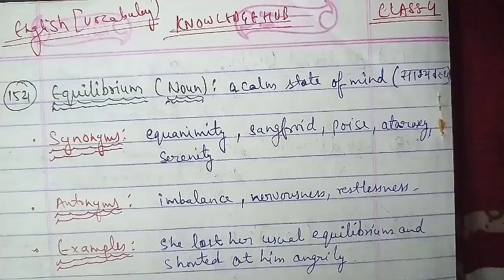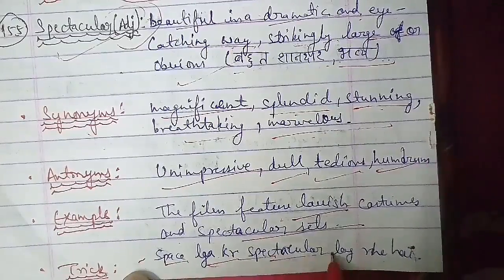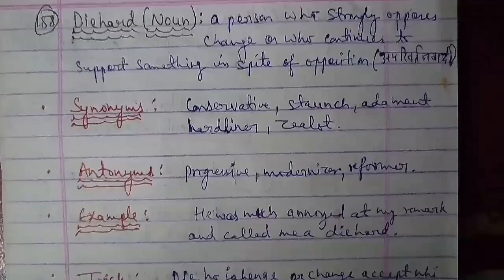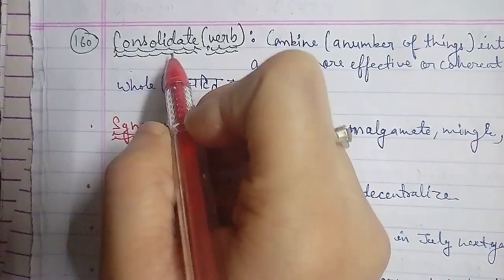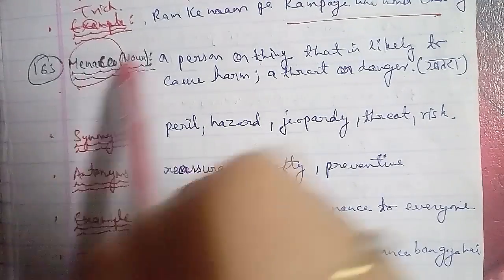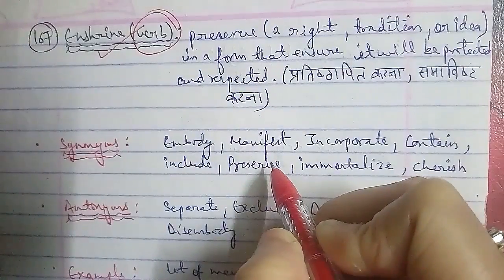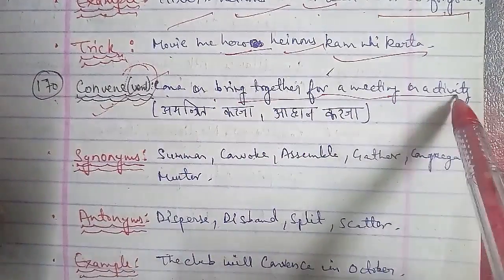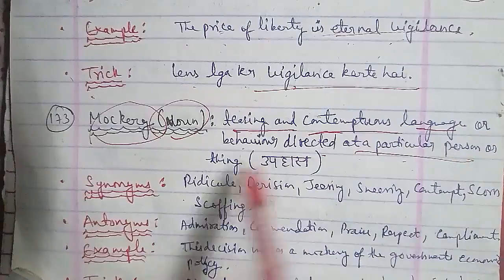Part-4:-English-Vocabulary:-important words for English speaking in easy manner-SSC,RAILWAY,SBI,UDC